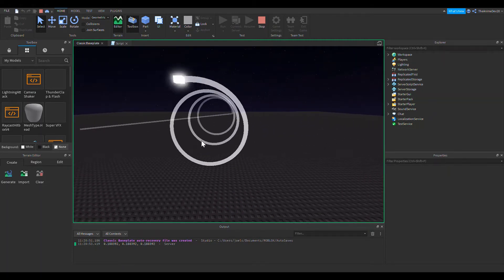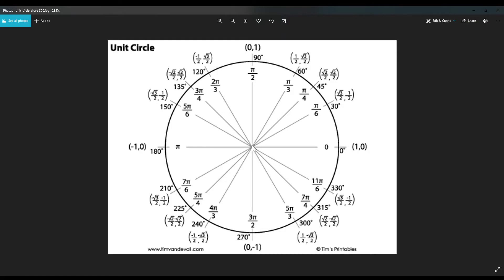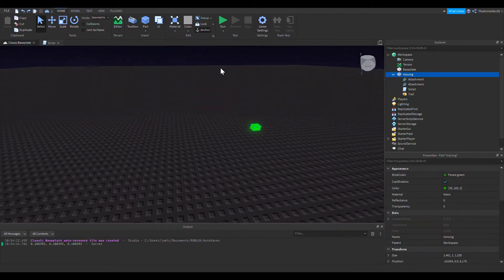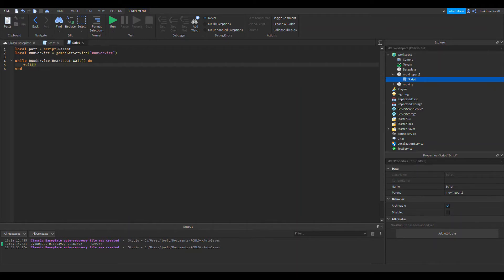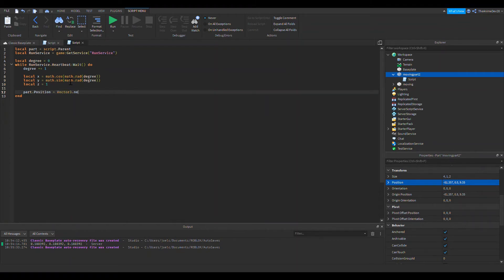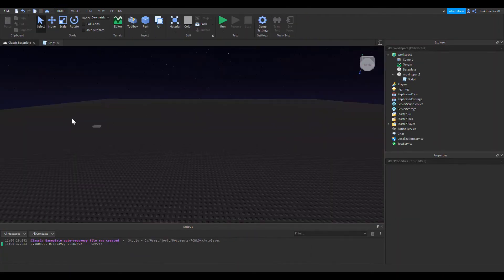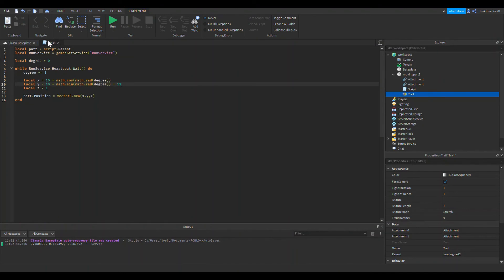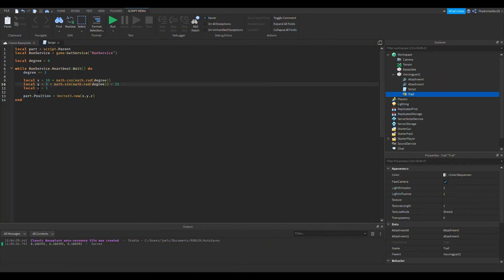Roblox Studio HOW TO MAKE A PART MOVE IN A SPIRAL AND CIRCLE | Sin Cos Rad Tutorial.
Hey guys! it's been a minute, I'm happy to be uploading a video on the Sin and Cos math functions. As always, this took quite a bit of time to come up with the idea, and make the video, so if you could, leave a like and subscribe so I know if you enjoy the content!

You guys are extremely supportive, even now since I don't have all the time I had like I did over the summer to upload videos. (College has got me busy, easily my hardest semester.)

If you guys want me to talk about my college experience so far (I'm a Sophomore Computer Science Major, also considering either a Math or Physics double major), I think it would be super cool to have a video on it. It's also super cool because I have learned so much stuff in Calculus 3 that can be directly applied to Roblox Game Development!

Thanks for taking the time to watch the video :), I'd love to see what you guys think of my content down below!